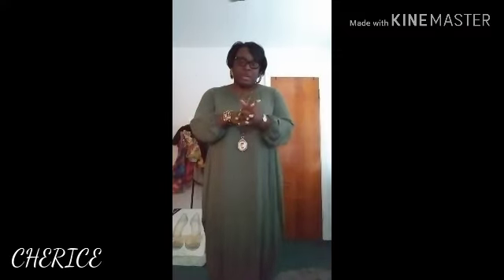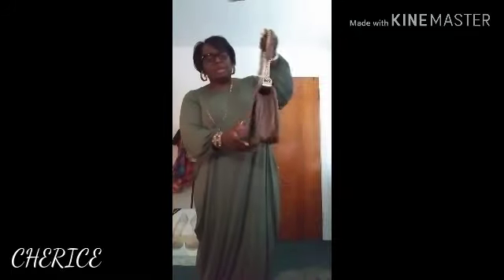MOTHER'S DAY OOTM